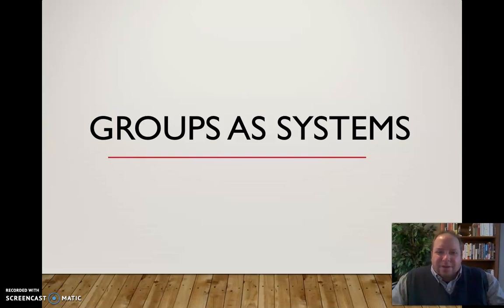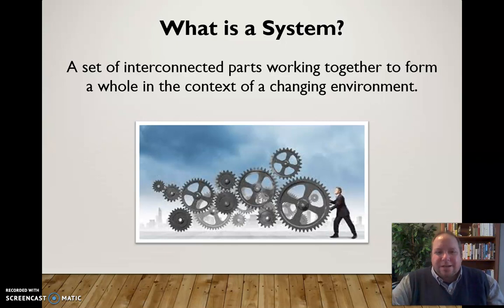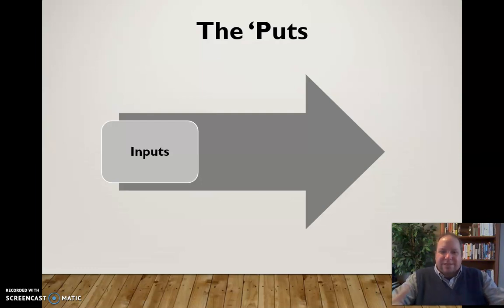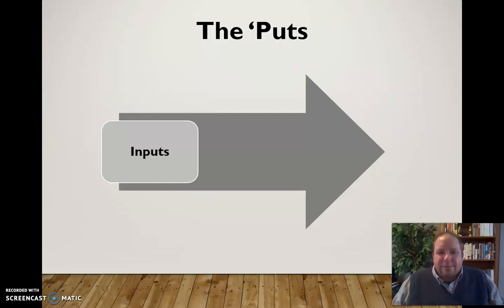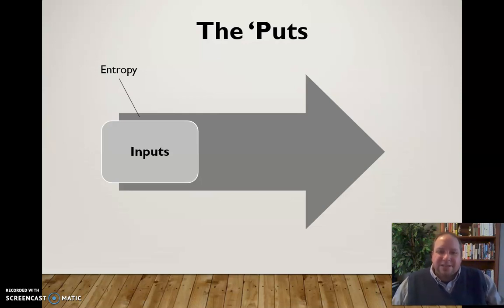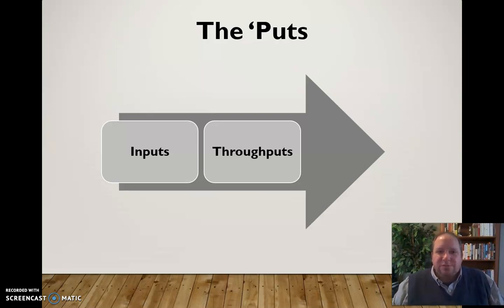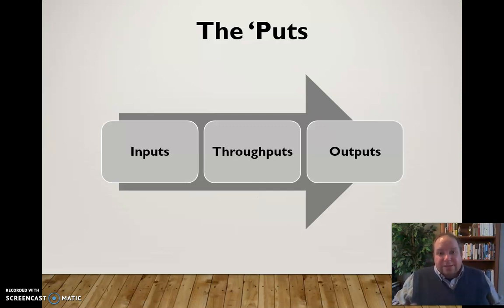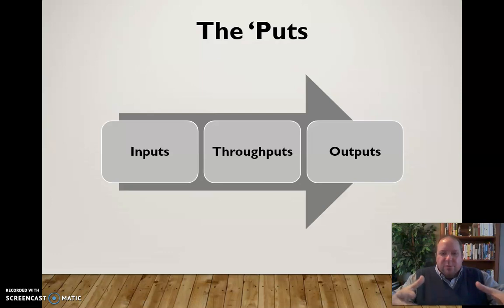Groups As Systems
Mini-lecture discussing the principles of systems theory in small group communication.